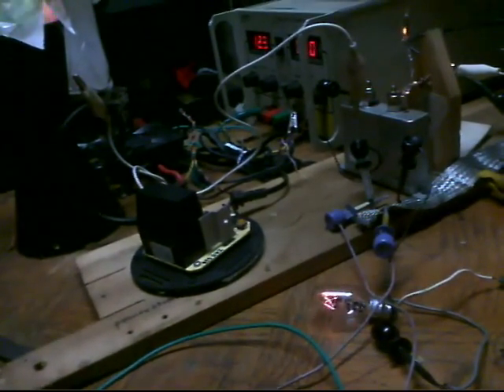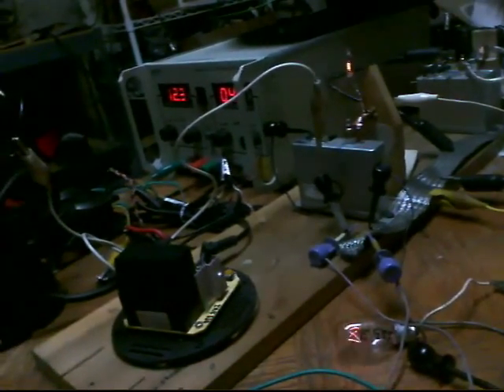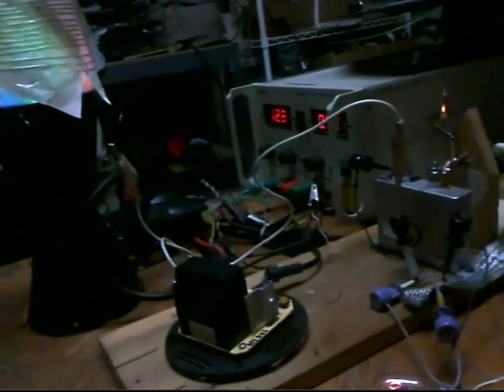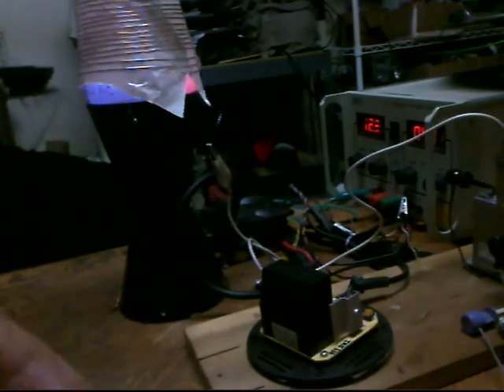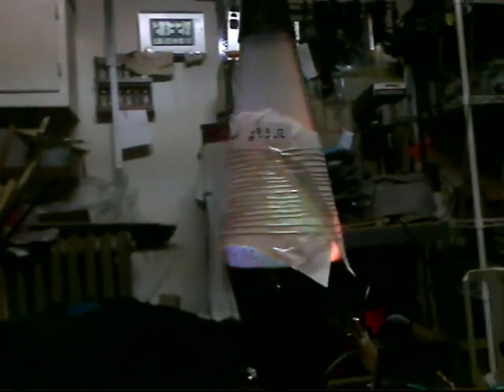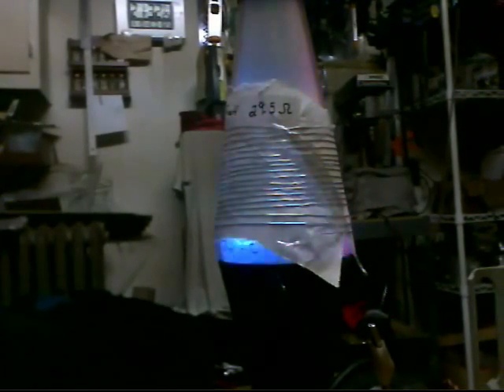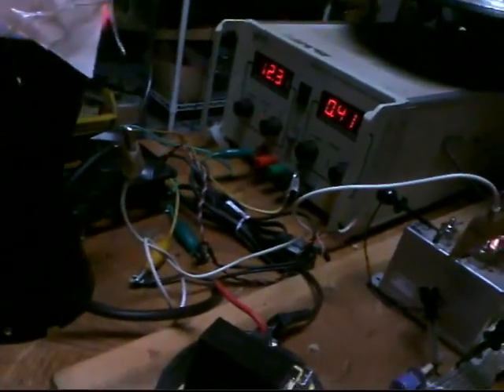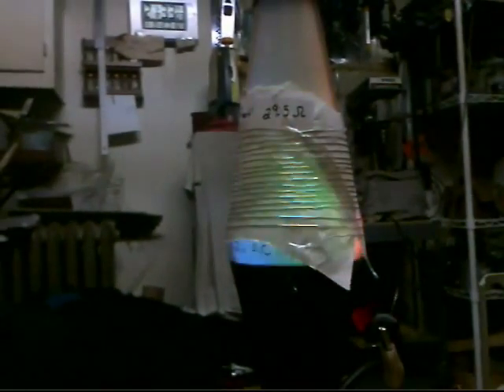Don Smith Tower1c YT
Trying this 50 Khz tower I had laying around...